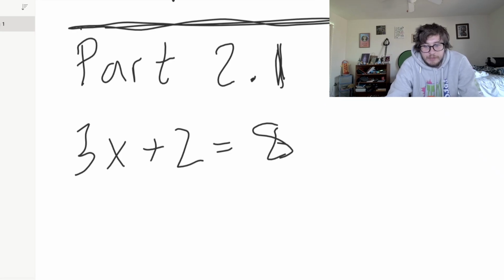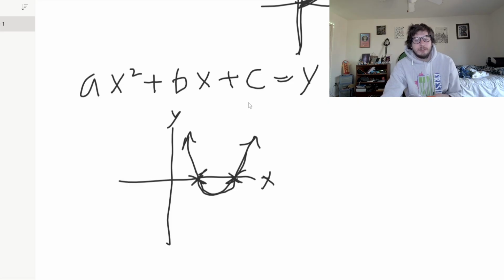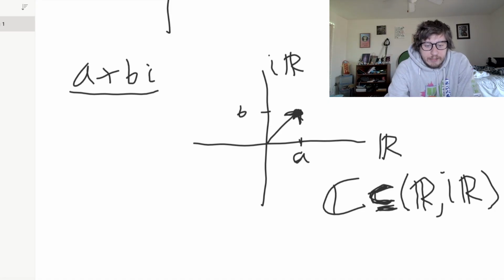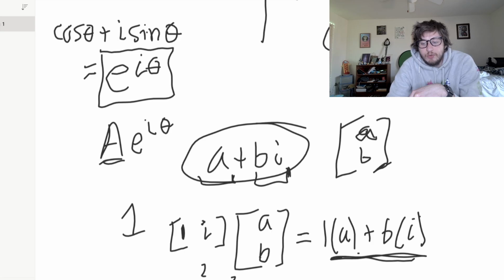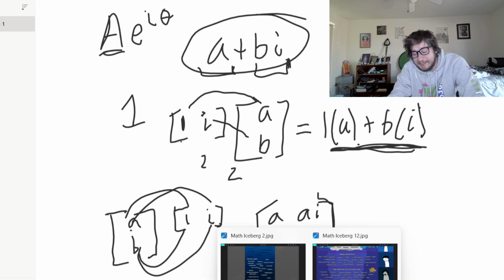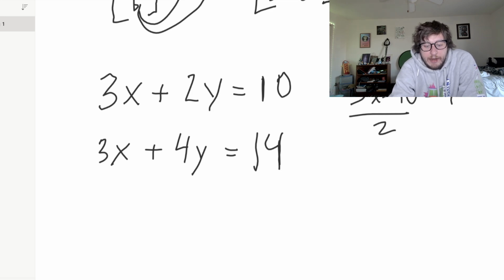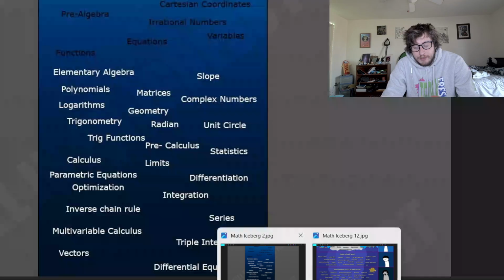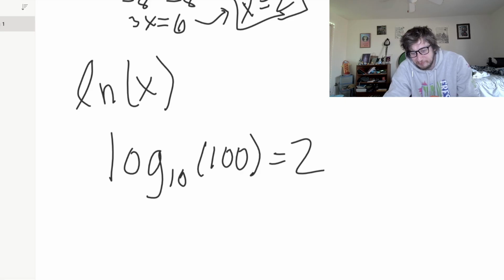The Math Iceberg- part 2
Sorry long time no post and sorry for the clickbait ai title I just wanted to see what would happen if I used one.
The math iceberg part 2 folks

0:00 intro
1:03 begin
6:30 complex numbers
25:50 logarithms